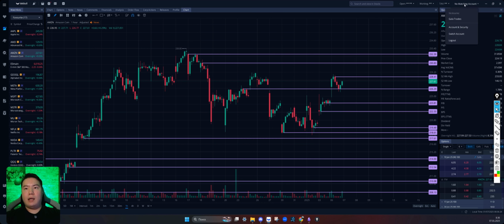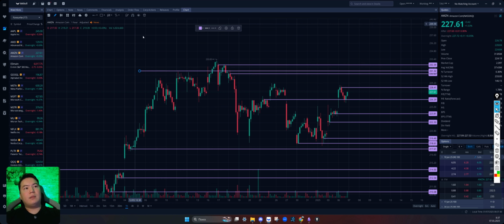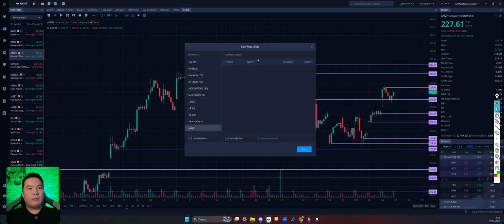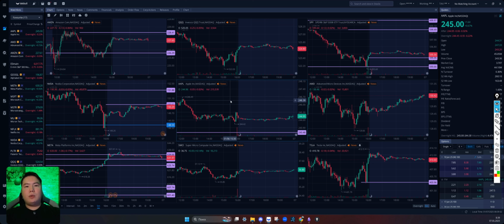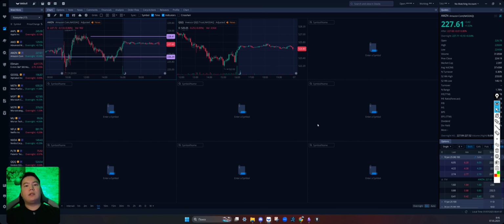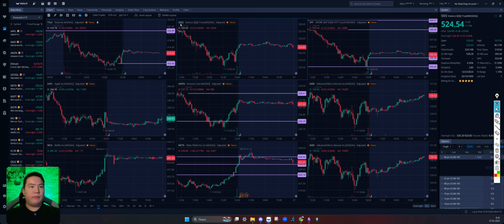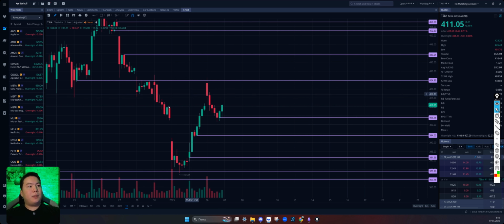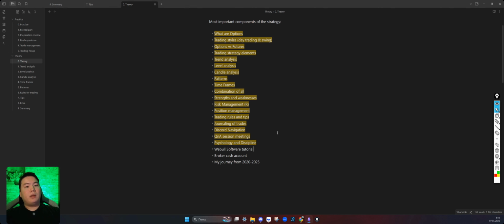Webull tutorial for day traders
Tutorial on how to use webull for traders